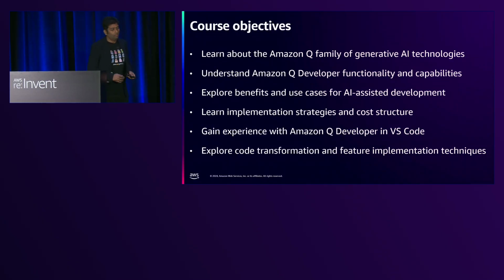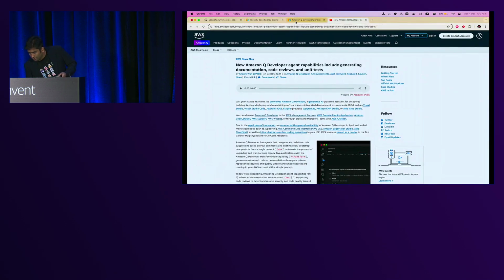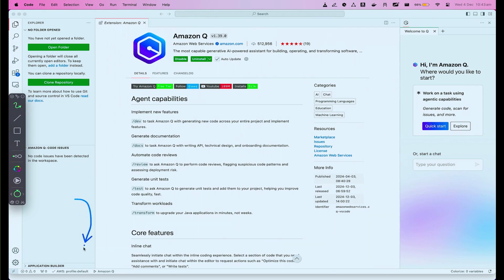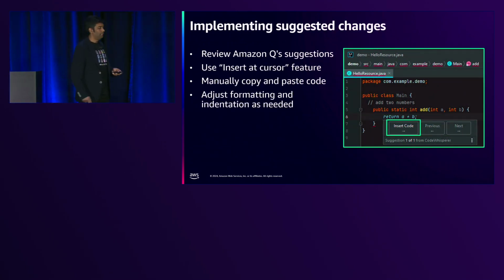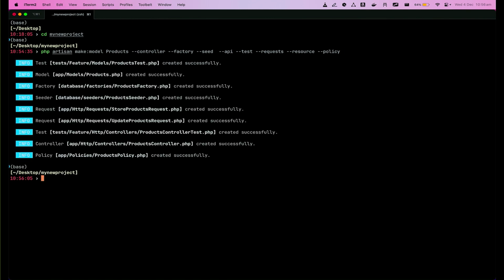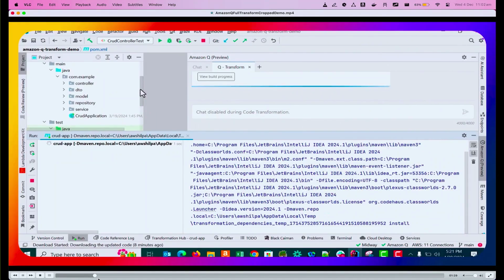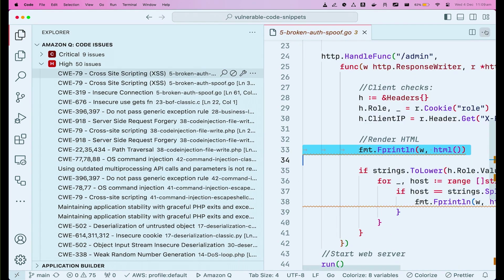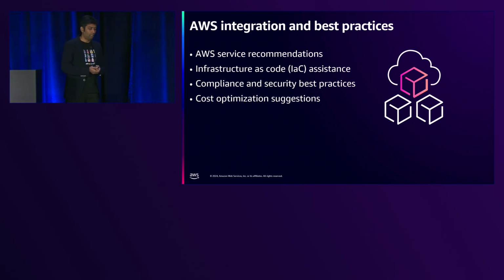AWS re:Invent 2024 - Code with a generative AI–powered assistant: Amazon Q Developer (TNC110)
Amazon Q Developer is a generative AI–powered assistant that helps you understand, build, extend, and operate AWS applications throughout the software development lifecycle. In this breakout session, learn about the benefits, features, typical use cases, technical concepts, and cost of using Amazon Q Developer. Review an architecture that uses Amazon Q Developer in interactive and asynchronous environments to chat with applications and customize and transform code.